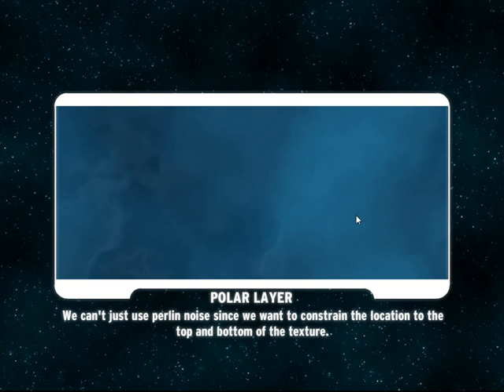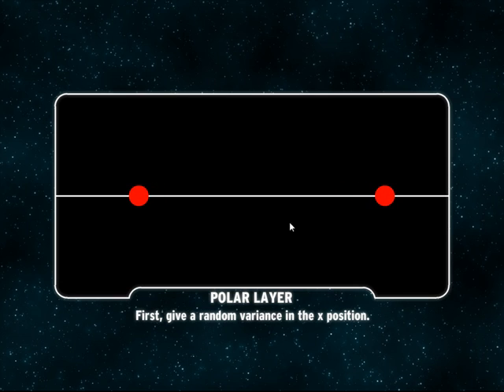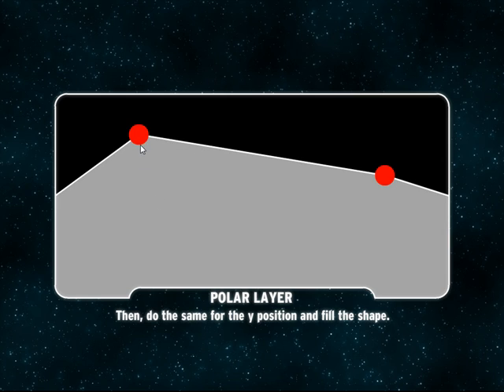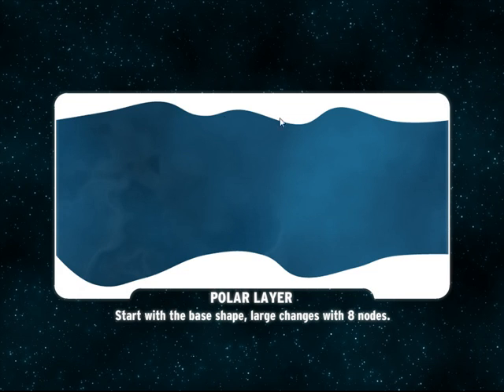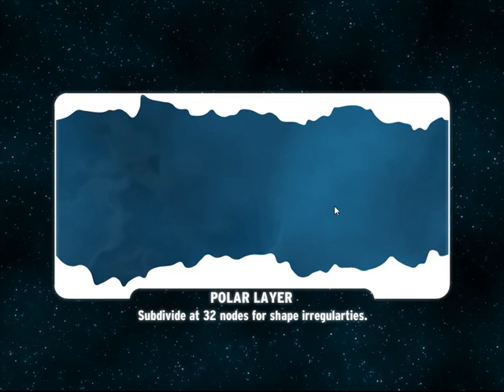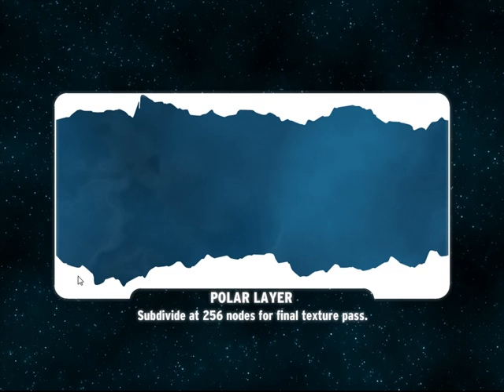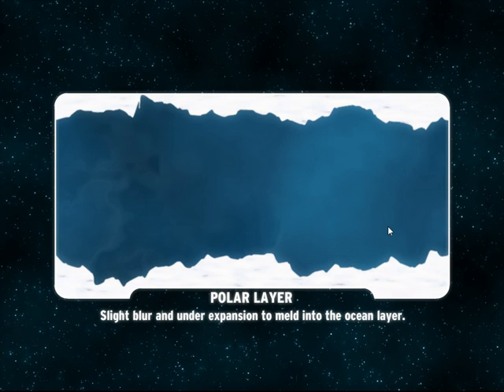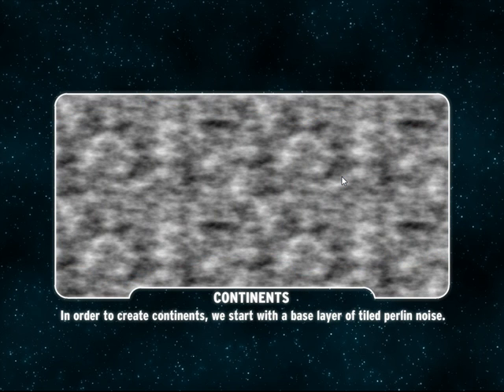FITC Unconference at Adobe clip10